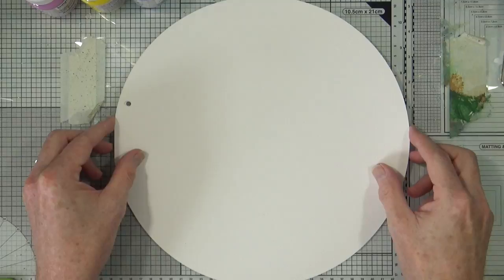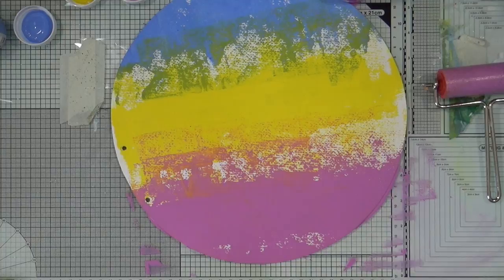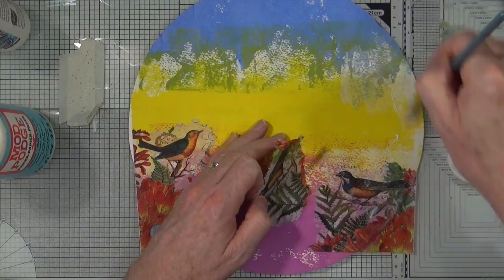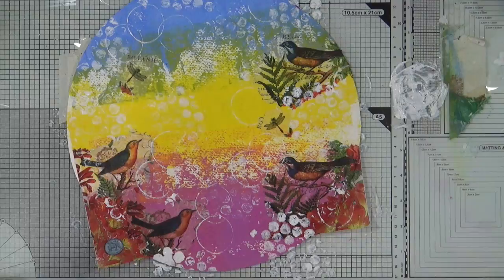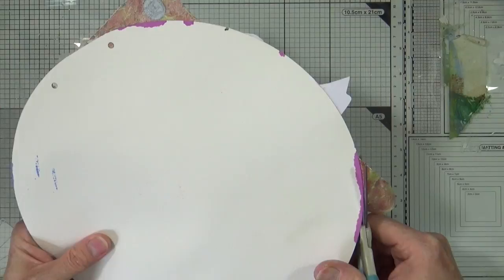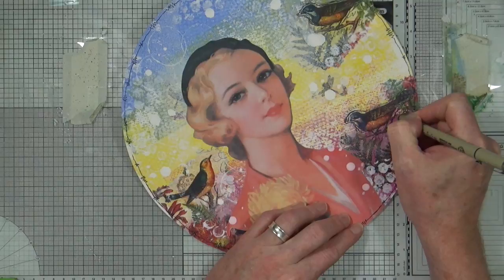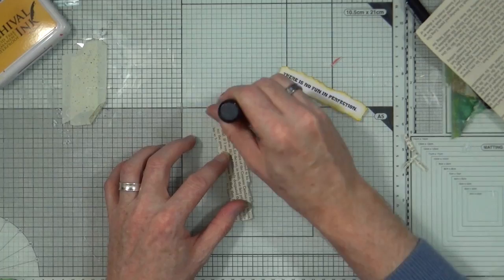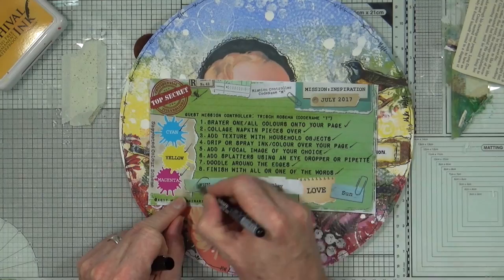Mission Inspiration - July 2017 - No Fun in Perfection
My Mission Inspiration art journal page for the month of July 2017.

Send Happy Mail To:
Mike Deakin
27 Tall Trees
Moortown
Leeds
United Kingdom
LS17 7WA